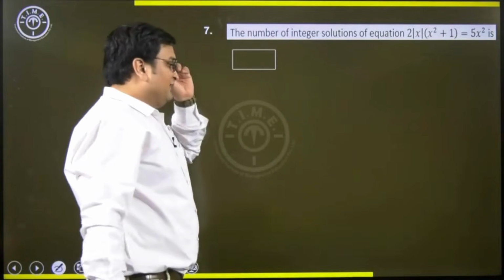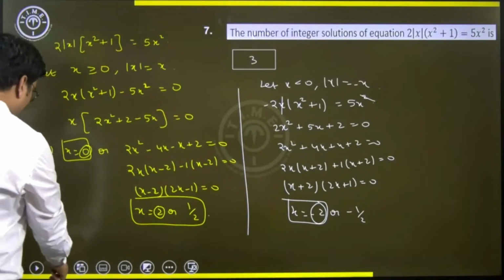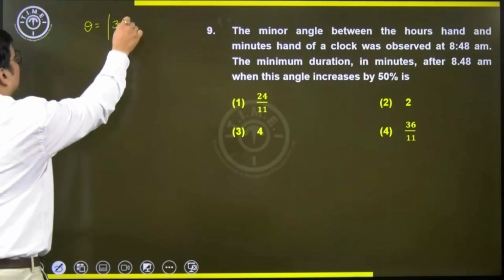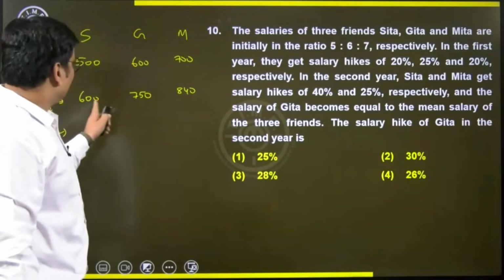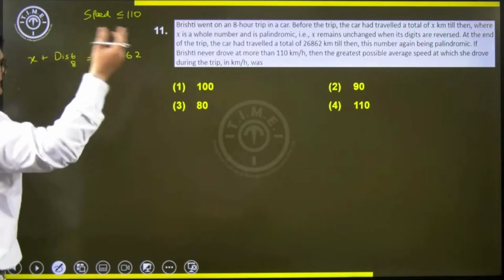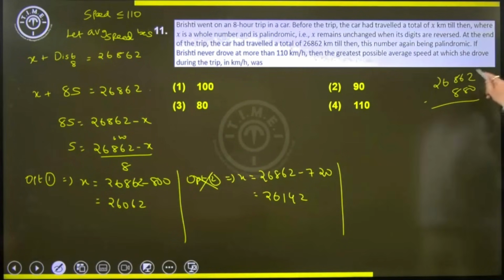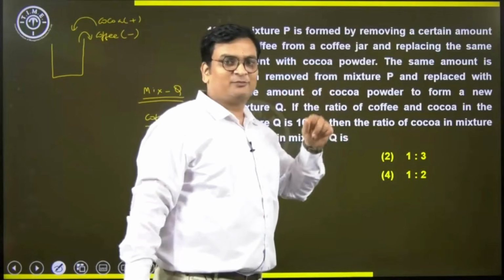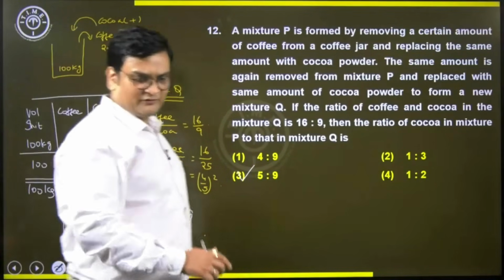CAT 2023 Slot 1 | Quant Questions Solved – Part 2 (Q7–Q12)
Continue your CAT prep with actual questions from CAT 2023 Slot 1 – Quantitative Aptitude (Part 2)!
In this session, we solve Q7 to Q14 with detailed explanations and smart shortcuts to help you boost your score.

✅ Comprehensive Study Material:Access high-quality content tailored to your exam needs.

MBA: CAT, XAT, MAT, SNAP, NMAT, IIFT, OMET
Engineering : JEE Main, JEE Advanced, GATE
Medical : NEET
Law : CLAT, AILET
Government Job Exams: SSC CGL, Bank PO, RRB, IBPS, RBI
Undergraduate Programs: IPMAT, CUET
State-Level Exams: AP ICET, TS ICET